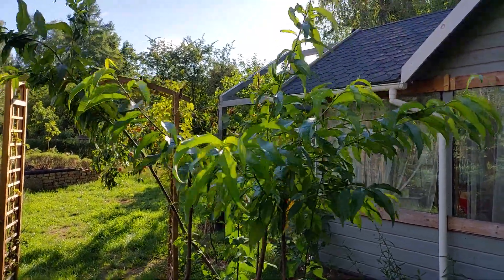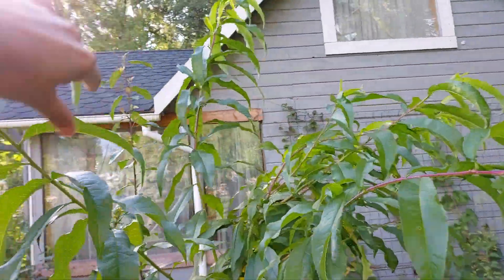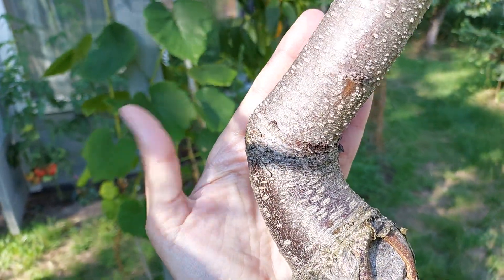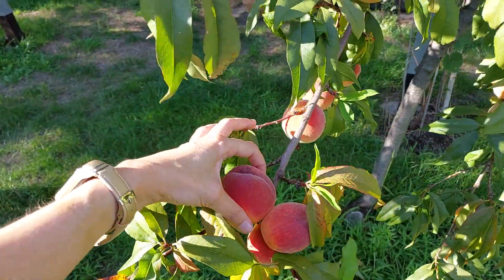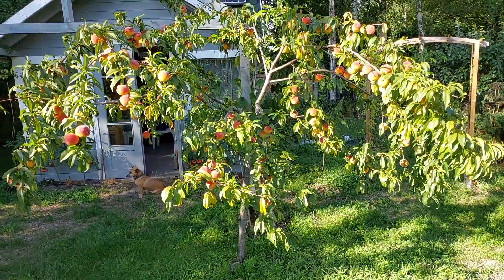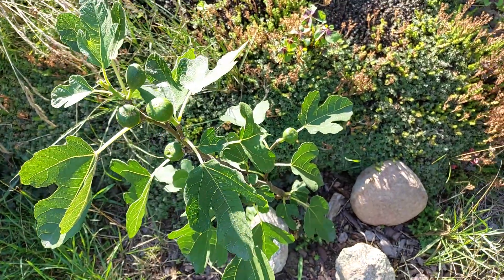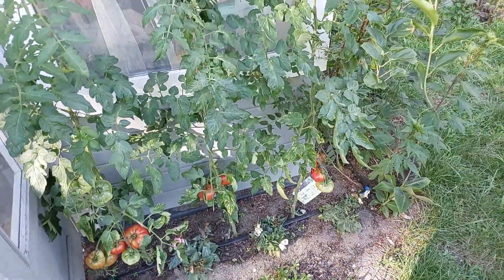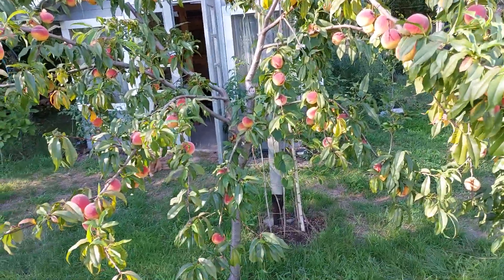Quick walk - Grafted peach trees, figs, grapes, tomatoes, persimon and hardy kiwi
Grafting, figs, peaches, actinidia arguta, ficus carica, persimon, tomatoes, greapes

Zone 6, EU, Poland, Warsaw, 3th August 2023